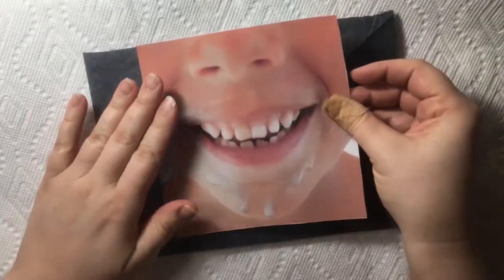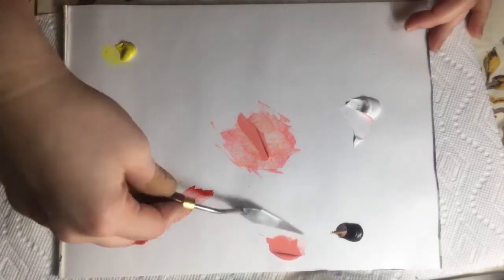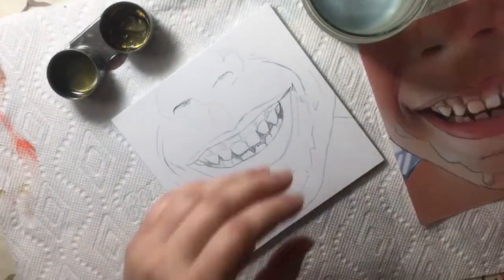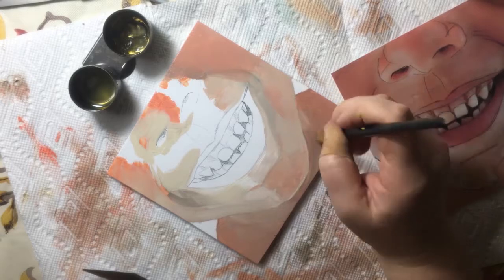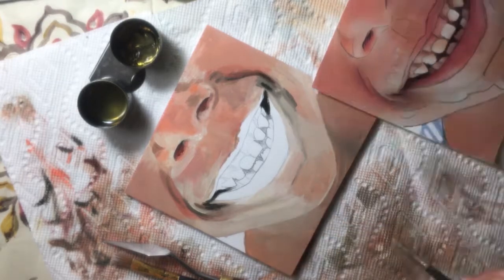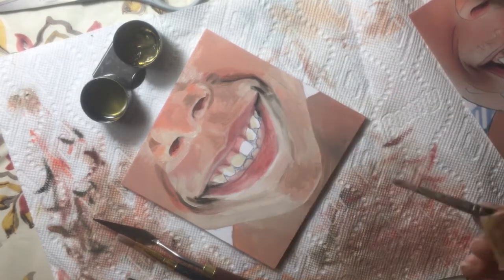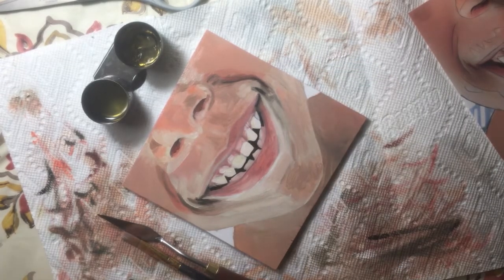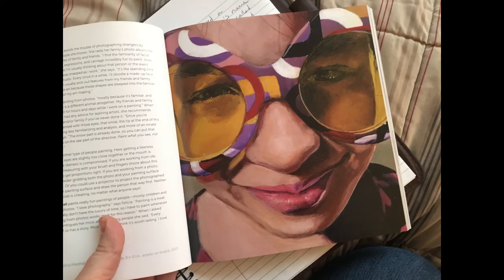Beginner Oil Painting - ICE CREAM GOATEE! - Children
Melanie loves painting her children and she paints her son's smile with ice cream all over his chin.  This time lapse video shows her process while she explains her methods and thoughts.  This portrait gives the artist a chance to practice painting flesh tones and is made easier with a tracing method she uses instead of drawing. Her methods can be used with acrylic paint as well.

Links from Melanie---

This is a really cool video of a guy painting with JUST his pallet knife:

1000 Crummy videos started out as Art Snap which rambunctiously entertained while demonstrating beginner oil painting by sisters Mis and Mel.  They want to expand the channel and experiment with different video styles and content adopting the motto that you have to make 1,000 crummy videos before you can make a good one.
They are still eager to build community and interact with those who will comment.  Show them your own painting progress so they can give you a shout out in an upcoming painting video.
Don't miss the fun journey of learning, and paint along!